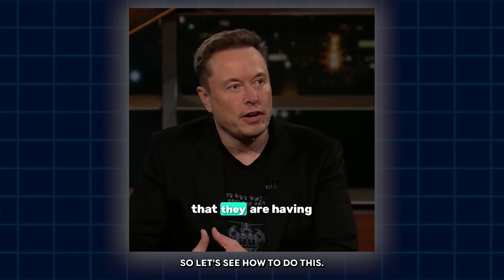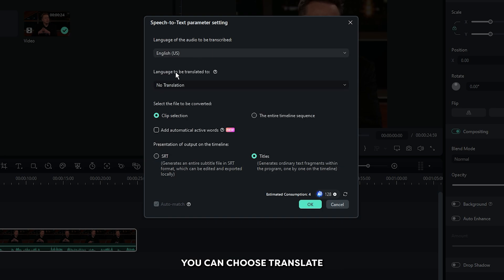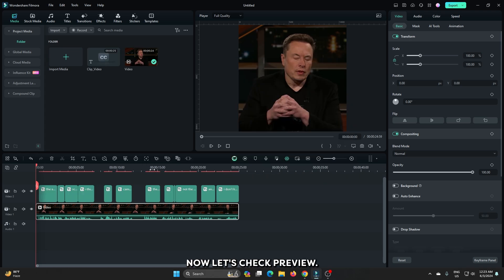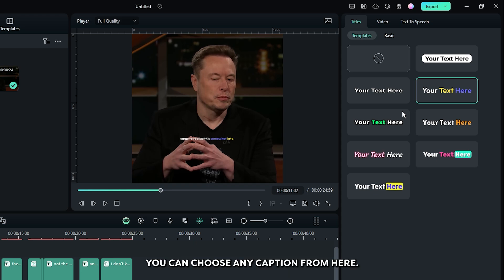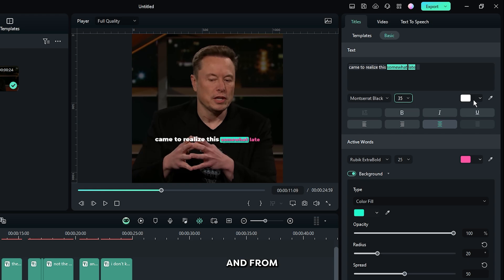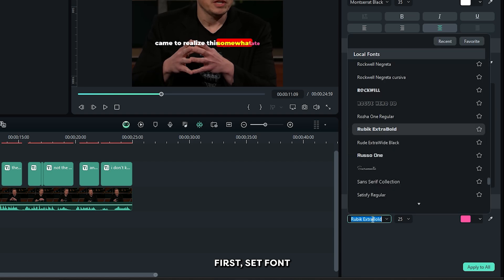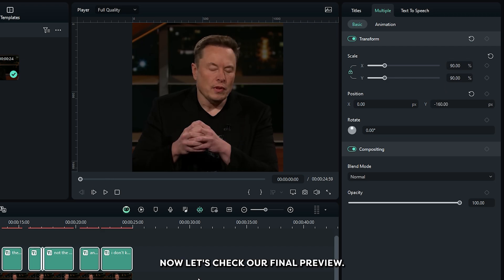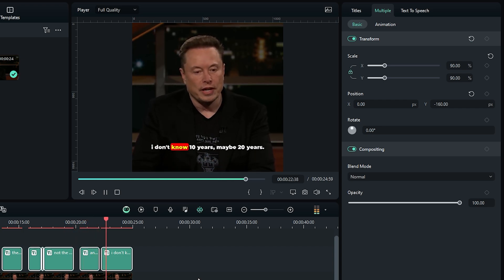Animated Subtitles & Text in Filmora (Easy Tutorial)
Animated Subtitles & Text in Filmora (Easy Tutorial) on Filmora 13 with MrMahmud! Let's get Started.